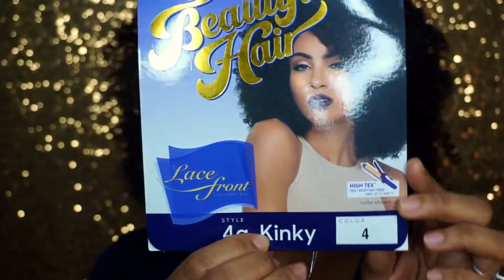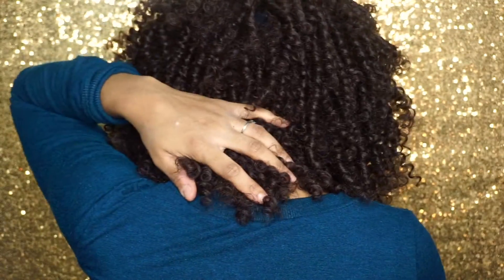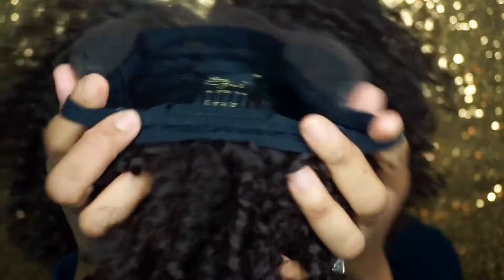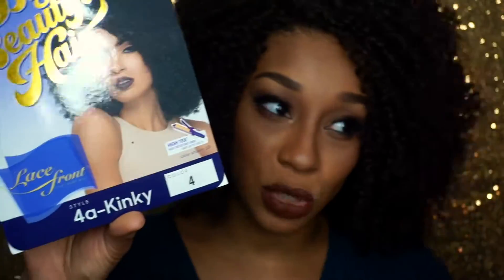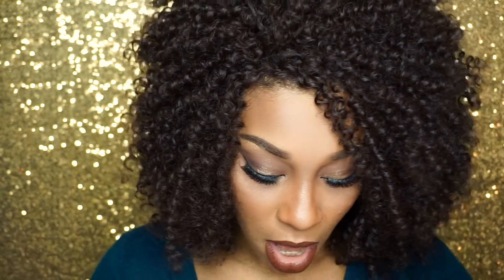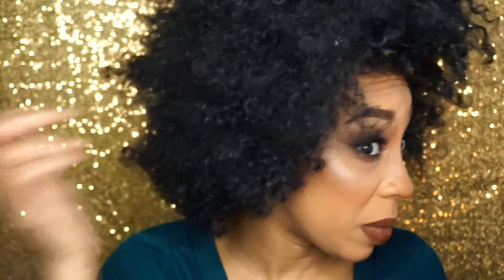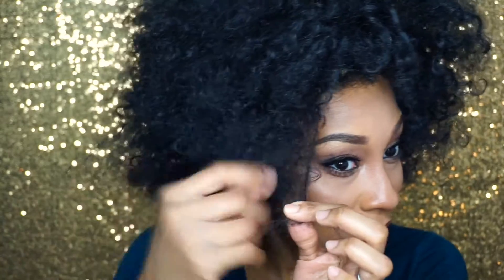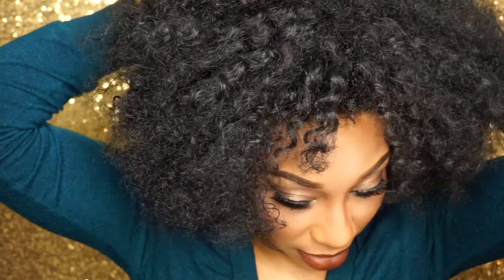Outre Big Hair & freetress Amarie | Tips & Tricks Tuesday too!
Hey guys! I hope you all enjoy this wig review and the wig tips.

Mailing address:
Majige

Camera:
Sony a6000
Super Nove Ring Light